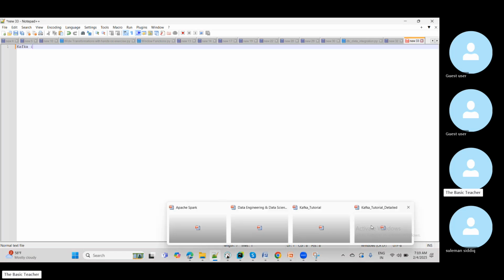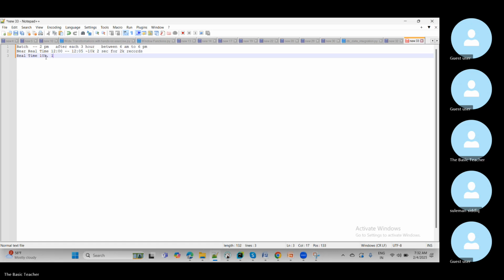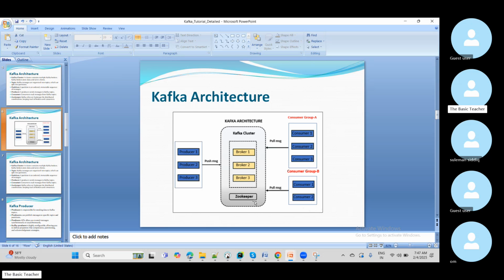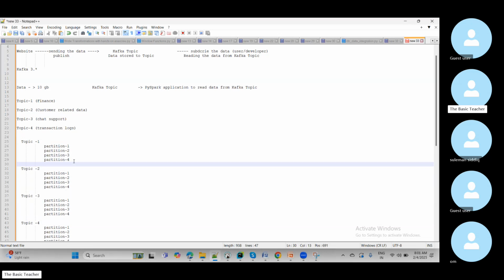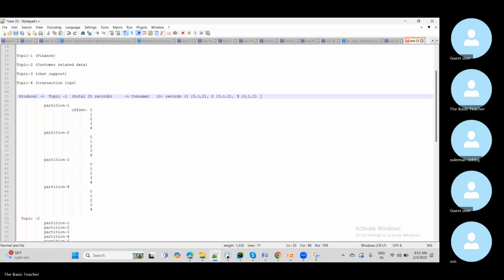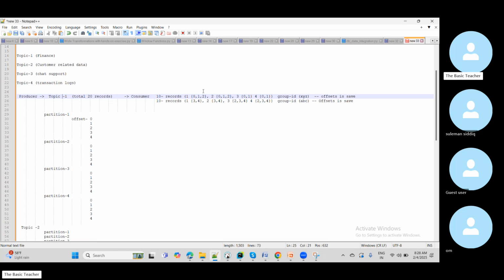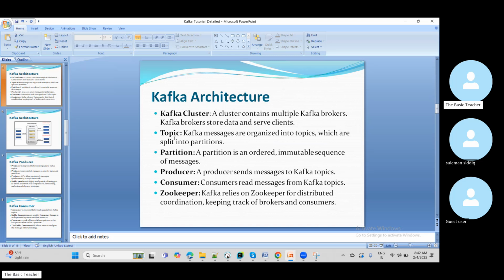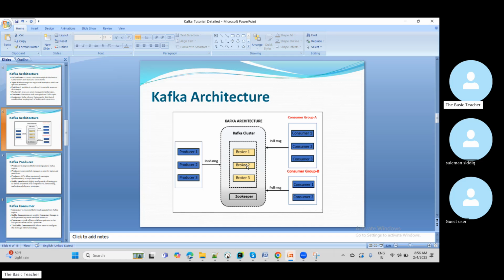Day 26: Kafka with Spark (Part 1) | Deep Dive into Apache Kafka | Big Data | The Basic Teacher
🔥 What You'll Learn in This Video:
✅ Introduction to Apache Kafka – What it is and why it's important in Big Data
✅ Kafka Architecture – Brokers, Producers, Consumers, and Topics
✅ Kafka with Apache Spark – How they integrate and work together
✅ Setting Up Kafka and Spark for Streaming
✅ Kafka Producers and Consumers Explained
✅ Kafka Partitions and Offsets – How data is distributed and processed efficiently
✅ Kafka Streams and Real-time Data Processing
✅ Spark Structured Streaming with Kafka – Hands-on implementation
✅ Processing Streaming Data from Kafka using PySpark
✅ Kafka Use Cases in Real-World Big Data Applications

📌 This is Part 1 of Kafka with Spark, where we cover the fundamentals and integration process.